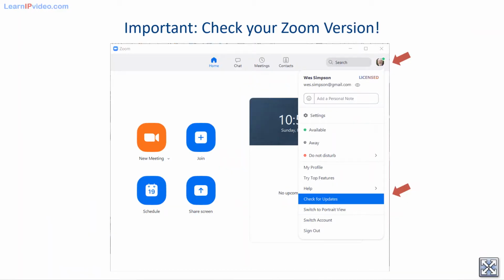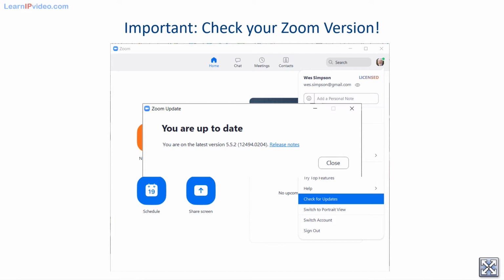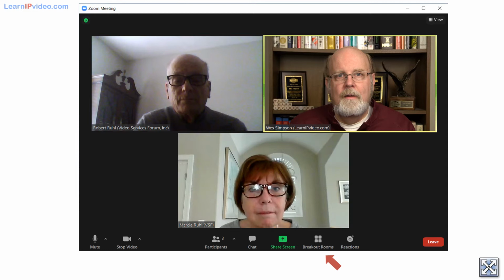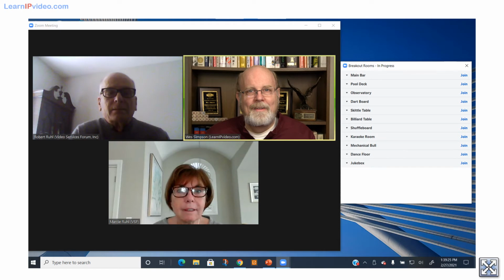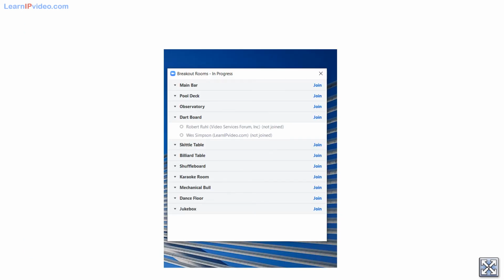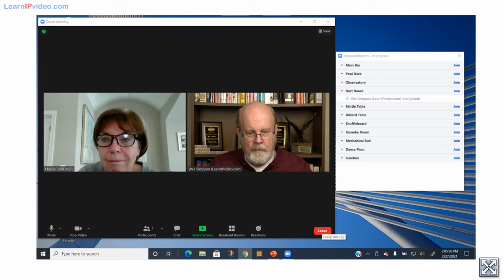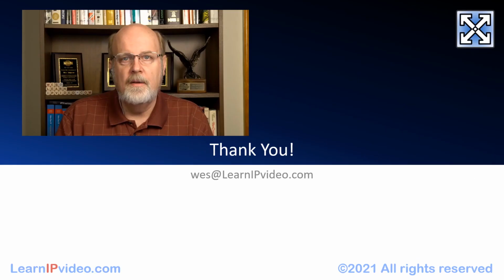VidTrans21 Attendee Guide to Breakout Rooms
On the VidTrans21 platform, we will be using a new feature in Zoom that allows attendees to move around freely between breakout rooms within the VSF Pub. This video gives you a short tutorial on how to use this feature.

IMPORTANT: To use this feature during VidTrans, you will need to have a recent version of the Zoom client installed on your device.  At the beginning of this video, we show you how to do this.